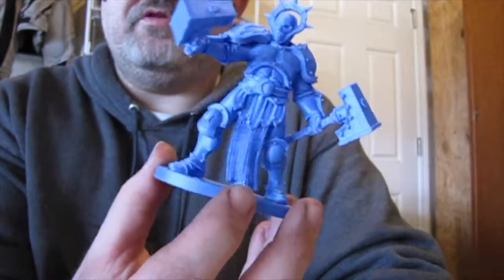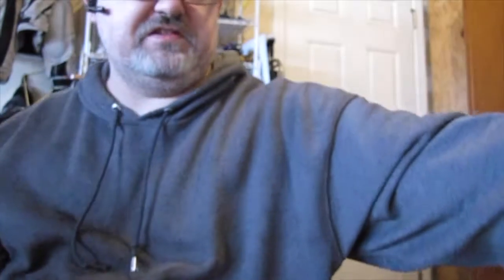adventure in 3d printing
This video is about adventure in 3d printing